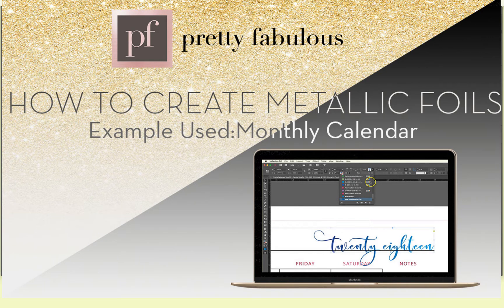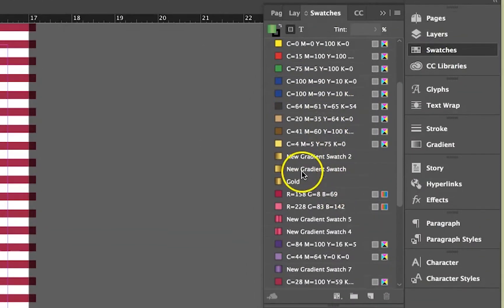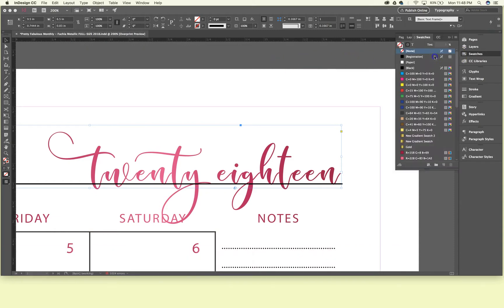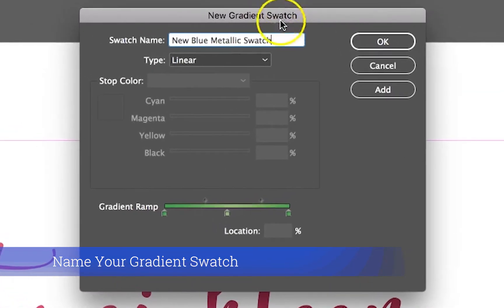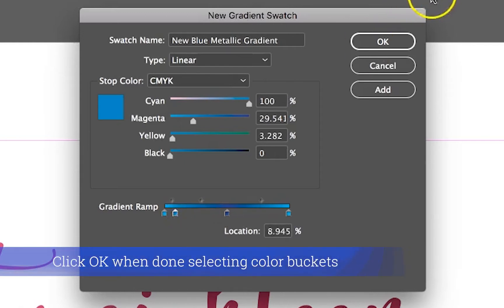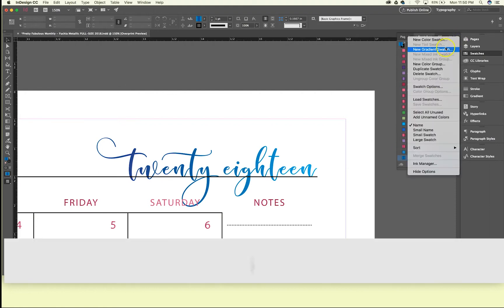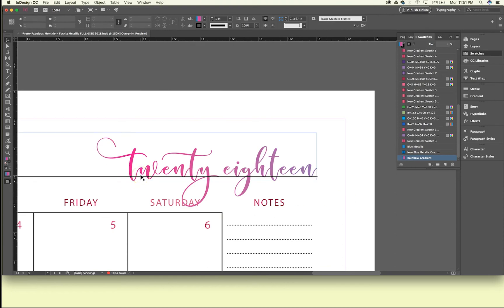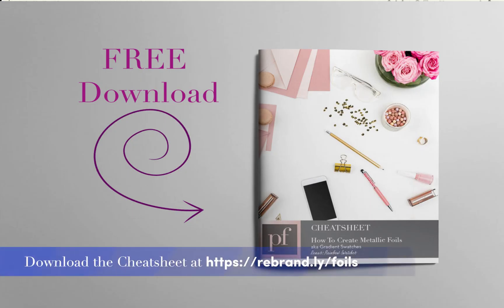How To Create Metallic Foils in InDesign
Do you love gold foiled lettering and shapes? Want to learn how to create your own and use them in your next InDesign project?

In just 4 minutes, I’ll show you how to create your own Metallic Foils and apply them to your text in InDesign.

BONUS: I’ll also show you how to create a Rainbow Multi-colored Gradient as well.

TIMESTAMPS
0:10 Intro
0:25 Where to find Pre-Made Metallics in my Creative Market Shop
0:36 What Metallic Foil Colors Are Included: Gold, Purple + Hot Pink
1:08 What is a Metallic Foil
1:15 How To Open Your Swatches Panel
1:29 Let’s Create a new Blue Metallic Foil
1:43 New Gradient Swatch Dialog Box
2:21 Where to find the Blue Metallic Gradient you just created
2:26 How To apply it to Text
2:50 BONUS: How To Create a Rainbow Gradient

This is for anyone interested in creating their own Erin Condren-like empire or just to DIY Your Own.

FREE Downloads

Lisa Siefert
 - Your InDesign BFF